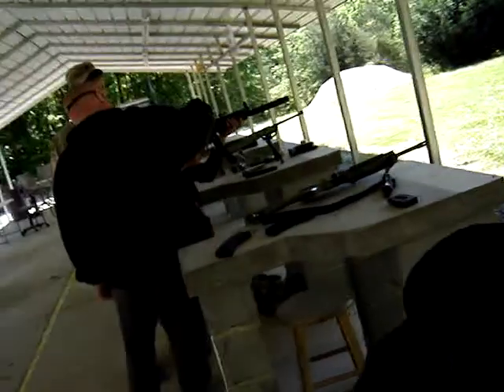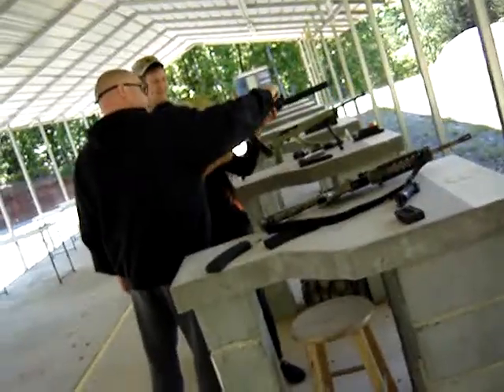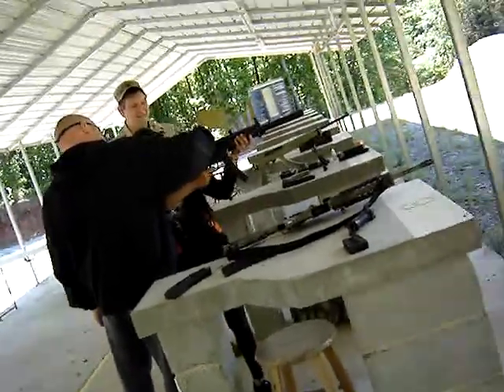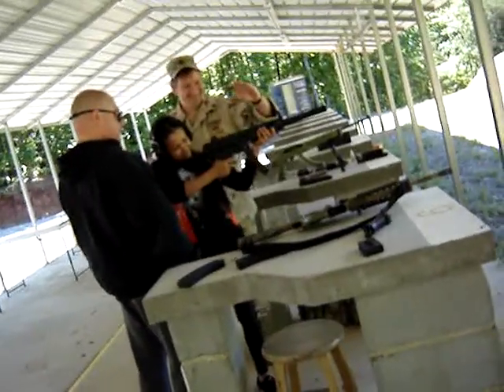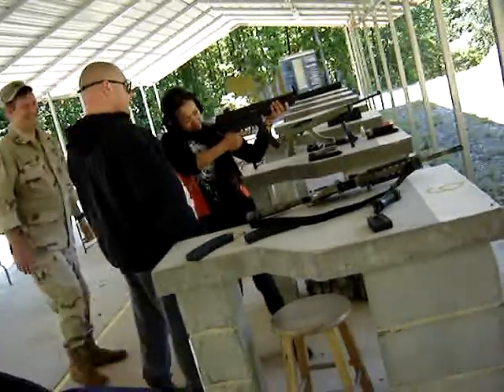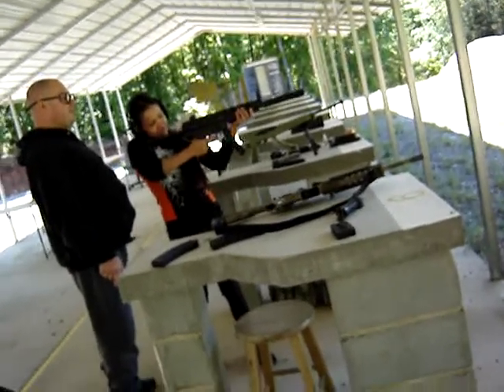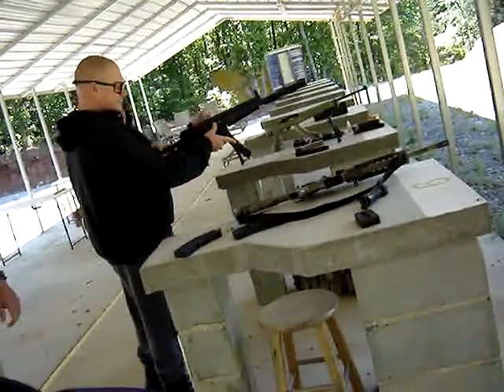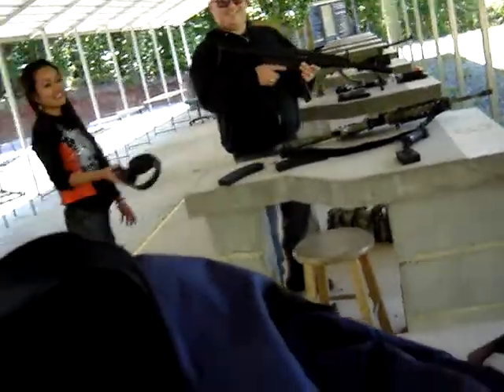Shooting with Ate 1